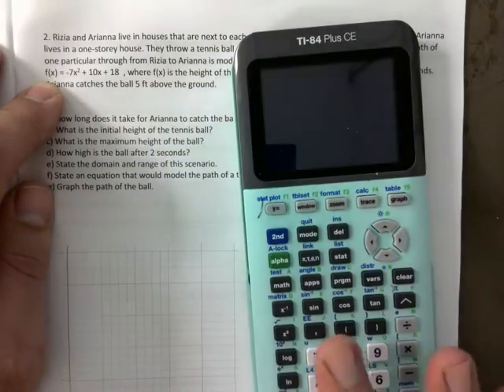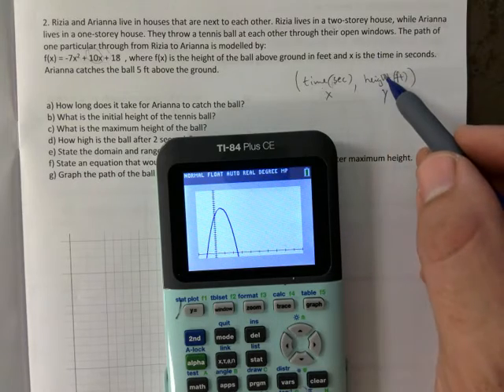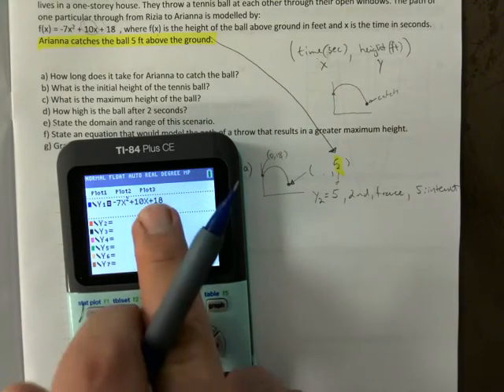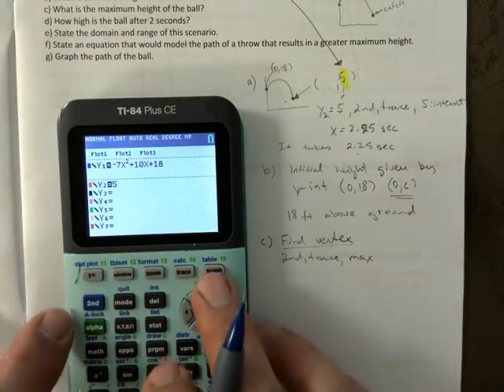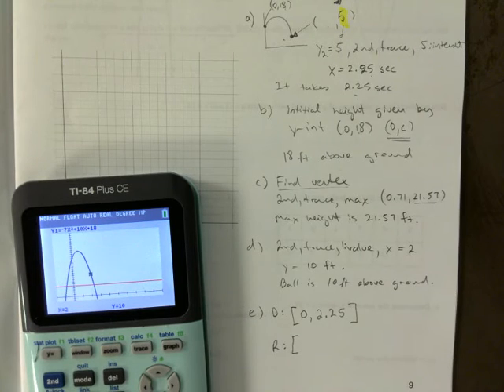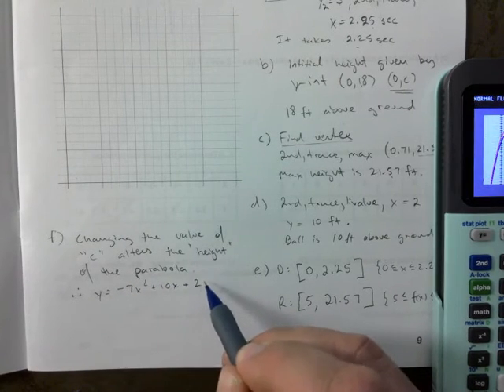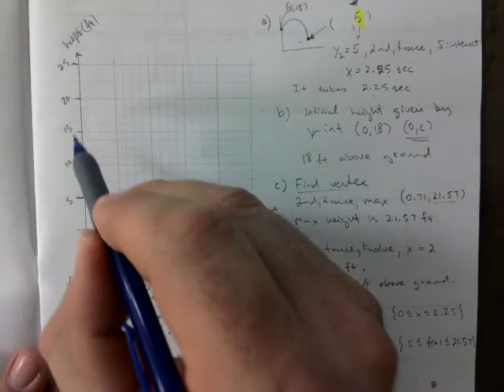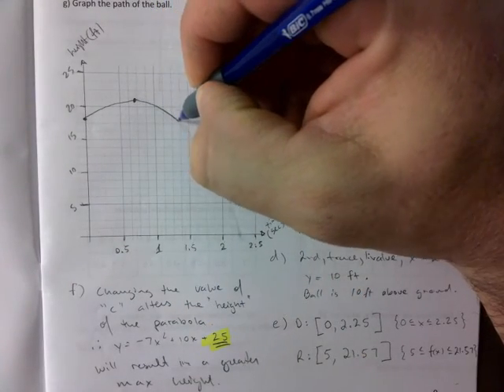APMR3S CH 7 WORD PROBLEMS 3